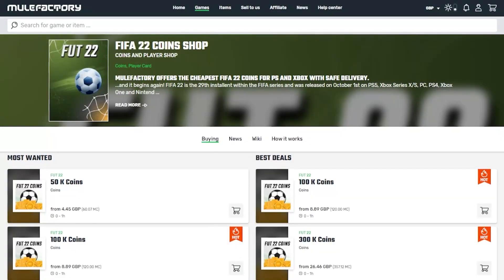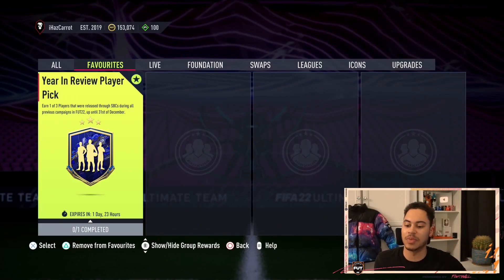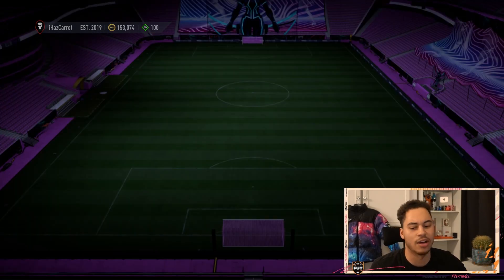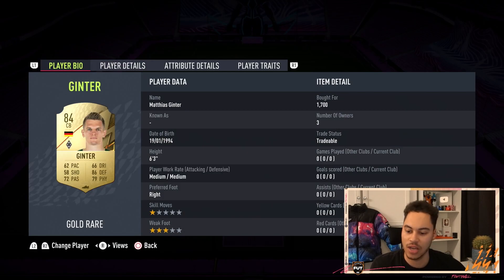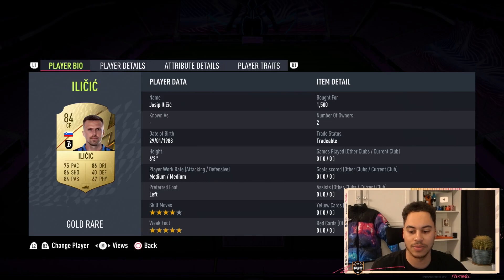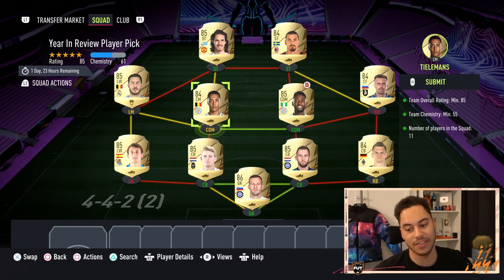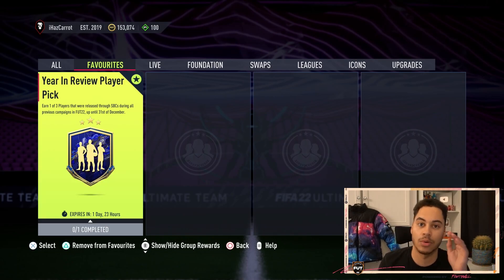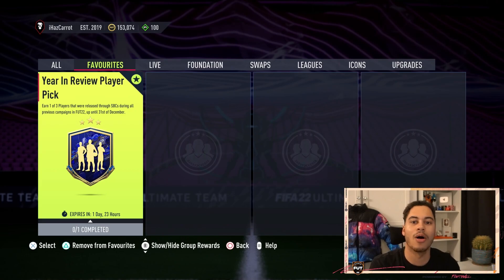YEAR IN REVIEW PLAYER PICK SBC SOLUTION - FIFA 22 YEAR IN REVIEW SBC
Title: YEAR IN REVIEW PLAYER PICK SBC SOLUTION - FIFA 22 YEAR IN REVIEW SBC